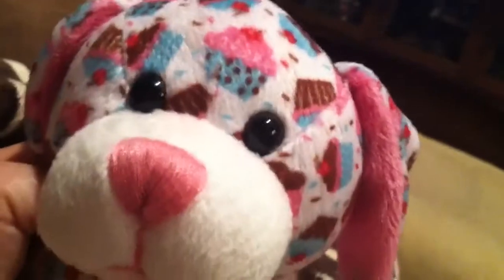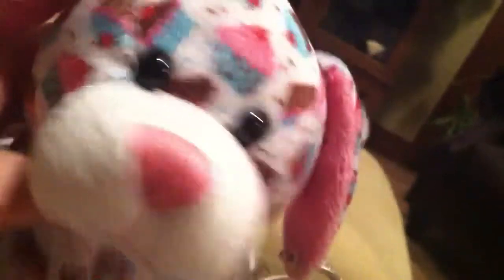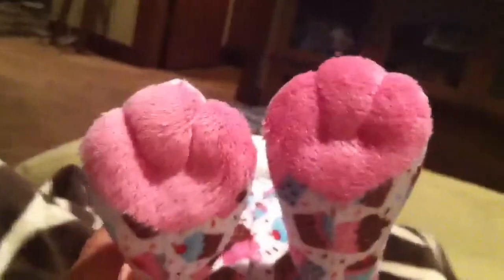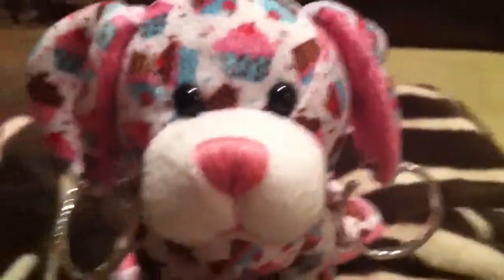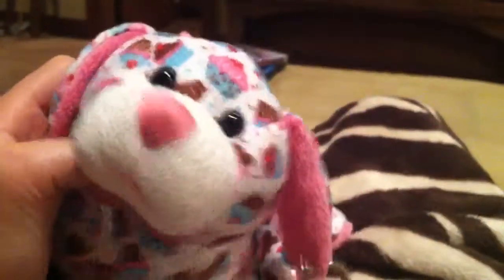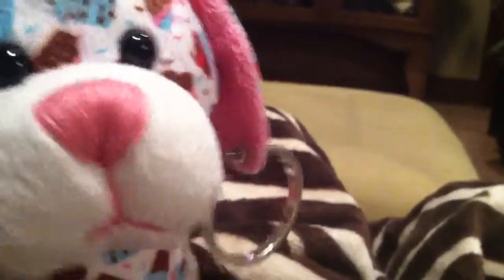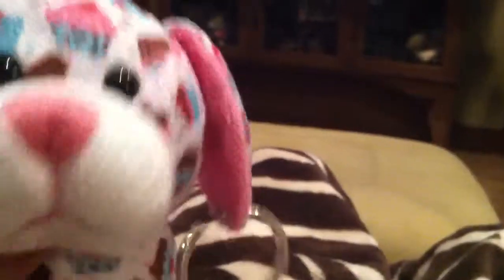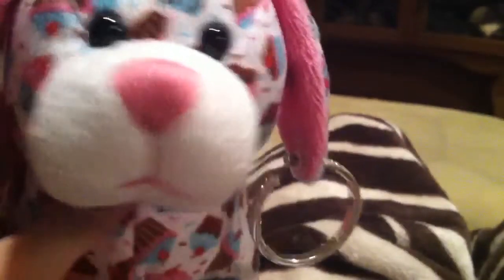Graduation webkinz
Her names Cheyann